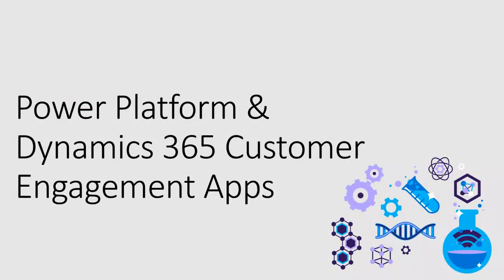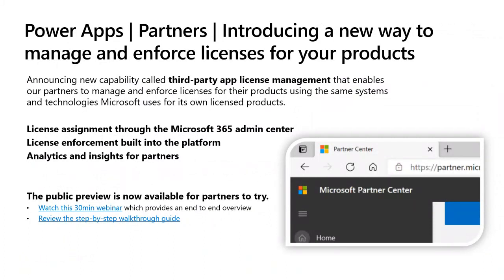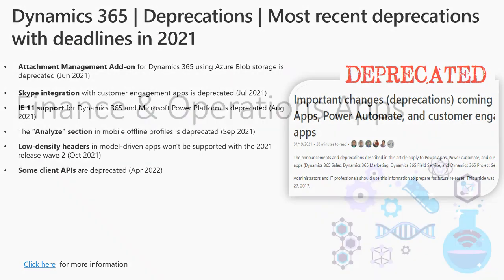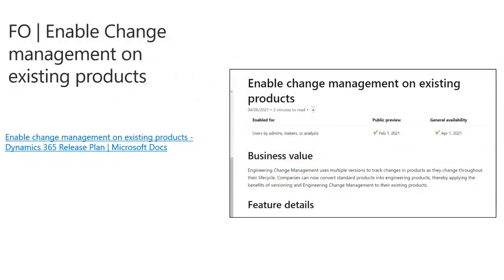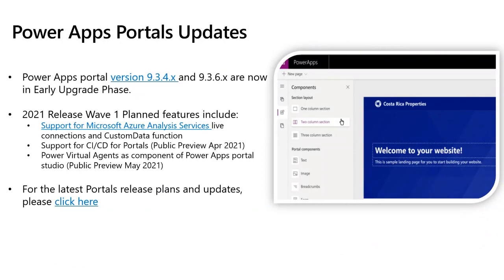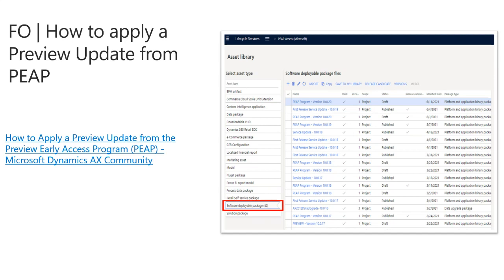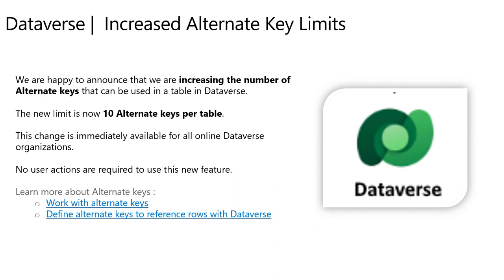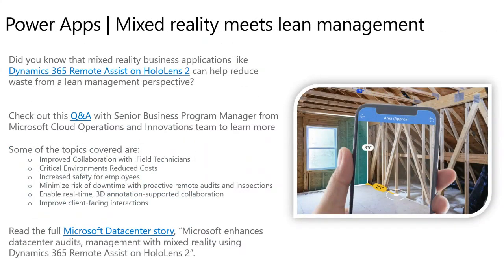Power Platform - Dynamics 365: Technical Update Briefing: June 2021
This video was recorded during a live webcast from the Business Applications Customer Engineer team at Microsoft focusing on Dynamics 365 and Power Platform.